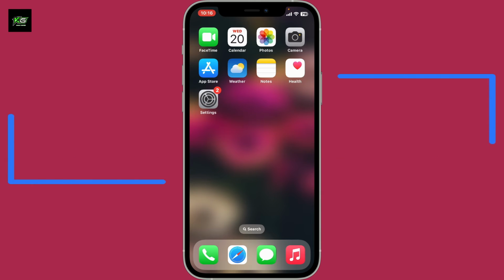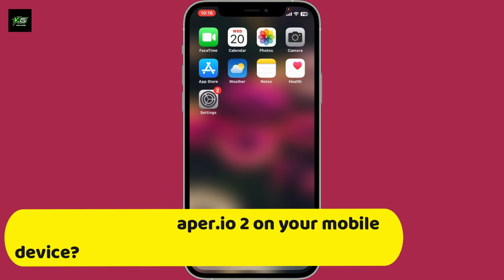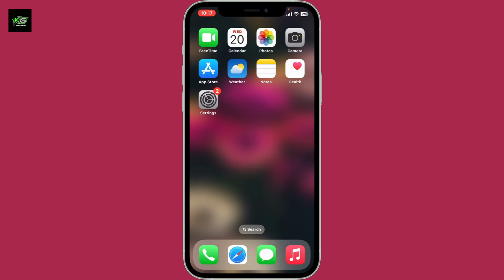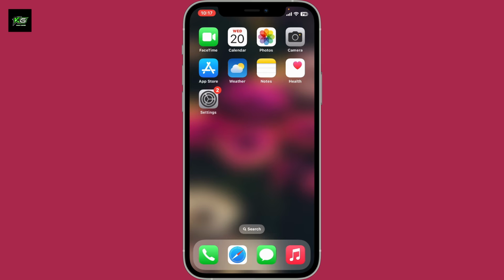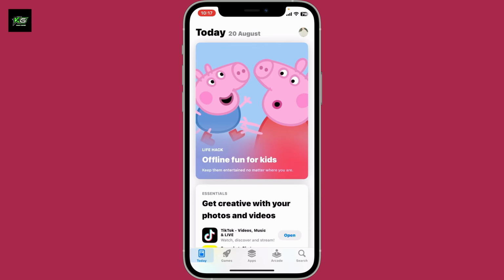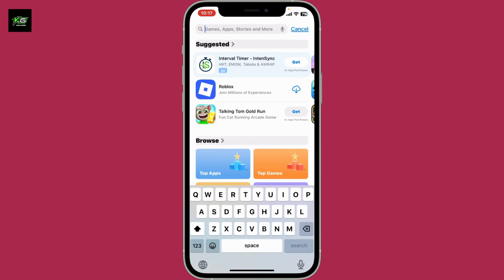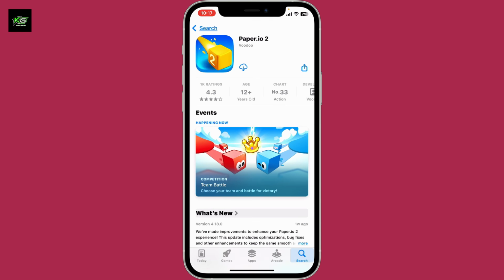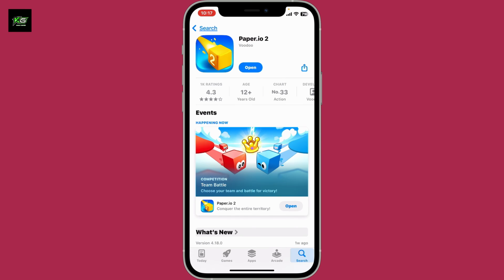How to Install Paper.io 2 on iPhone? Download Paper.io 2 on Mobile Device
Want to play Paper.io 2 on your mobile device? In this step-by-step tutorial, we’ll show you how to download and install Paper.io 2 safely on both Android and iOS devices. Follow these simple instructions to start claiming territory and compete with players worldwide!